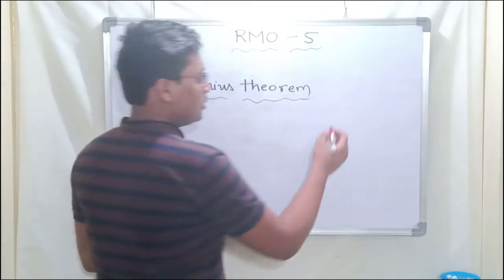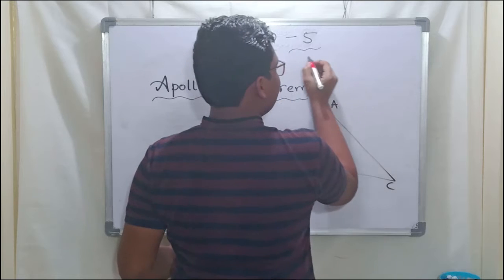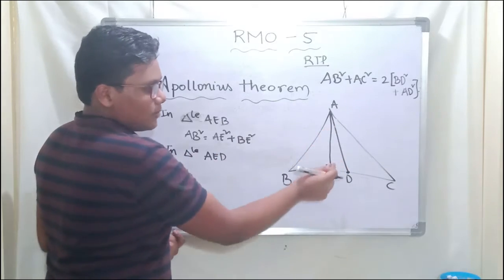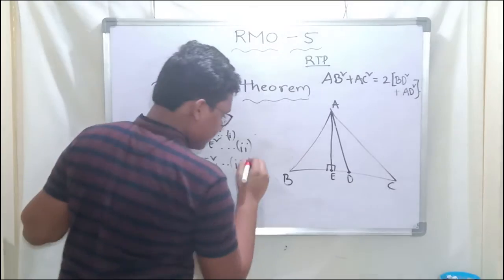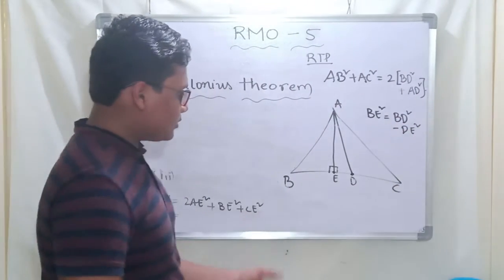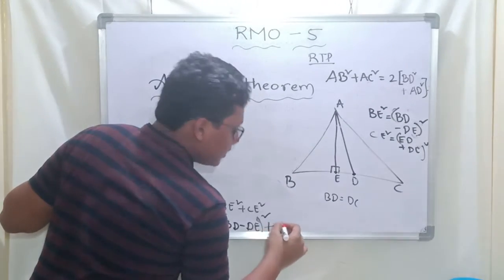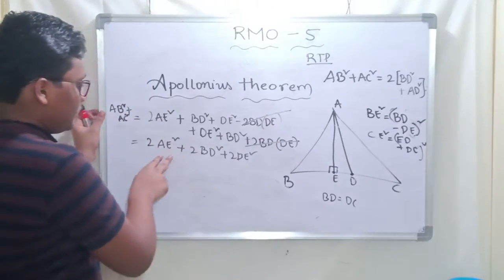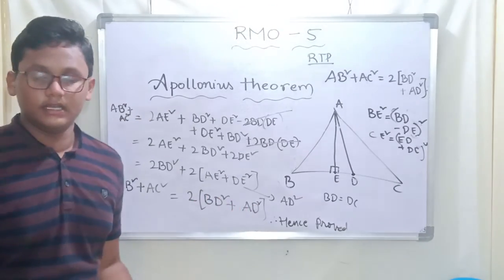RMO Geometry part 6 || Apollonius theorem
Apollonius theorem:
Sum of squares of two sides of a triangle equals twice the square on half the third side together with twice the square on the median bursting the third side.